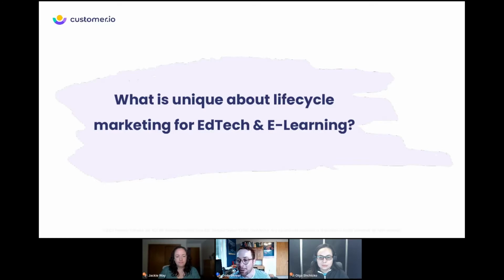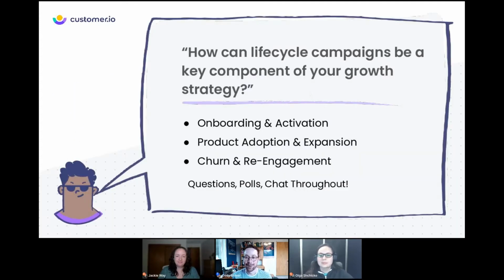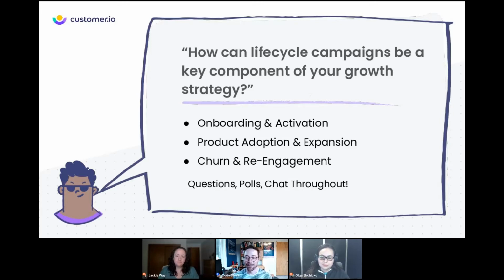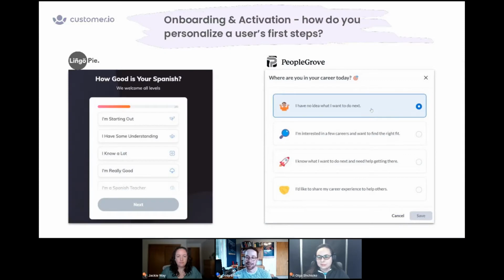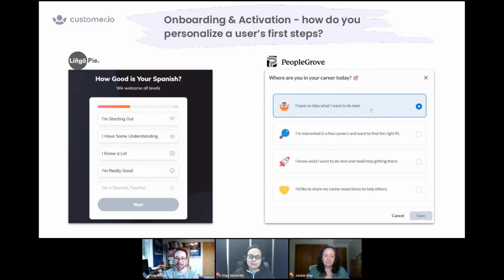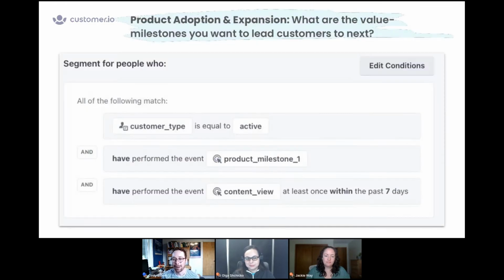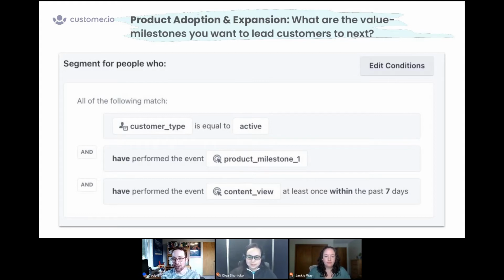Lifecycle Marketing for EdTech Growth - Customer.io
Learn from two top EdTech marketers on how they are using data-driven campaigns to personalize the learner experience, and retain customers longer.

Featuring:
-Olga Shchicko, Retention Marketing Manager @LingopieTV
-Jackie Way, Lifecycle Marketing Manager @peoplegrove9993